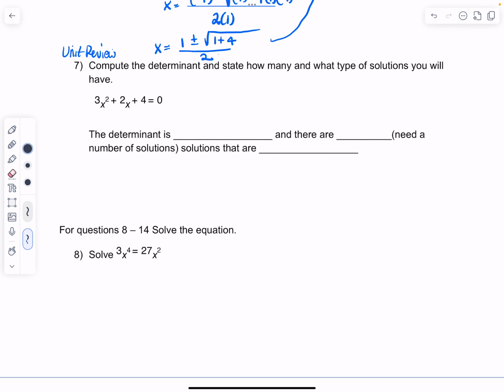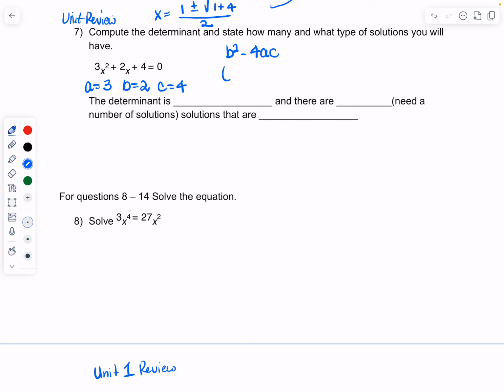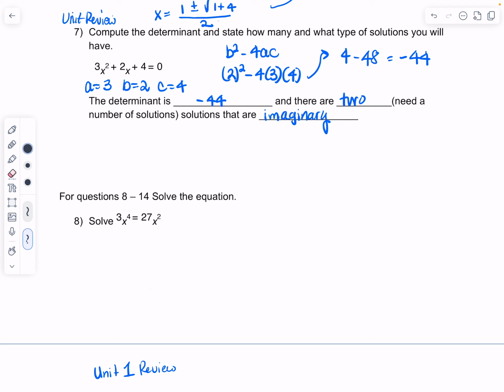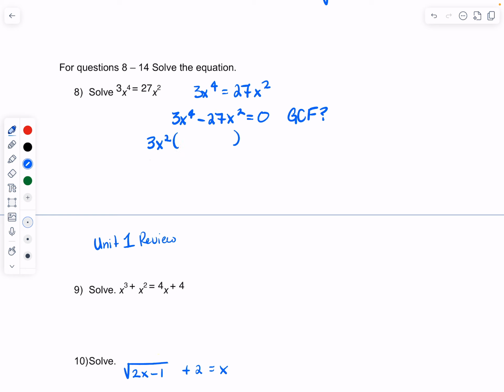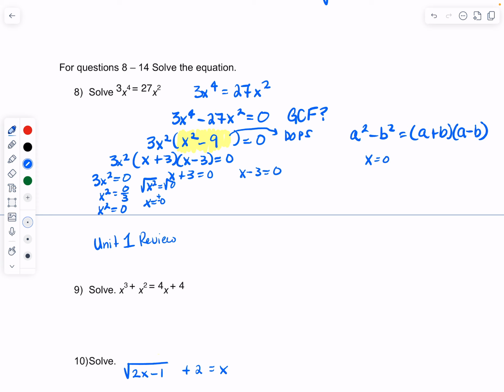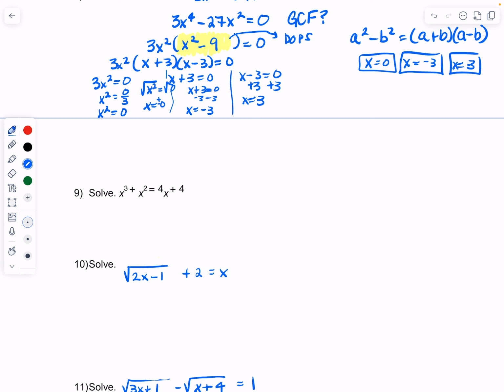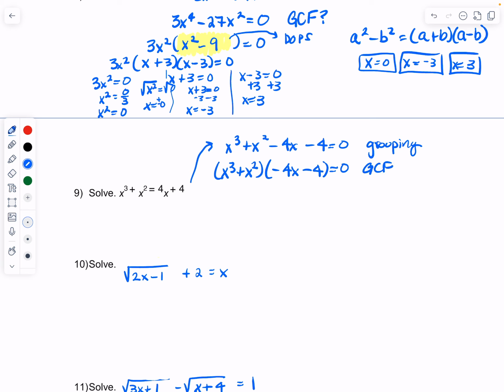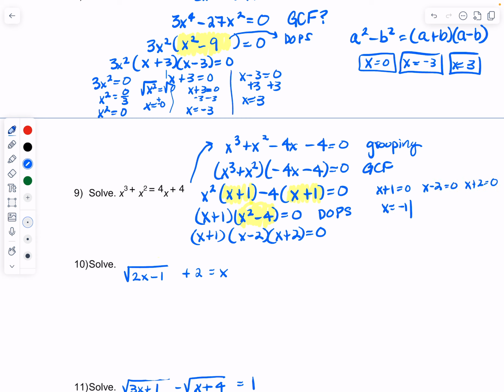MAC 1105 Extra Practice Unit 1 Review questions 7 - 9